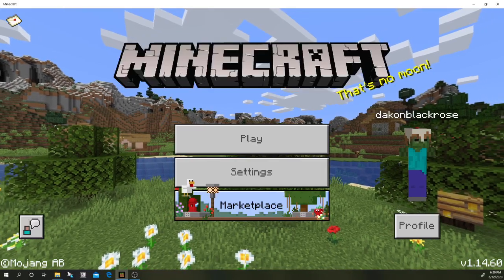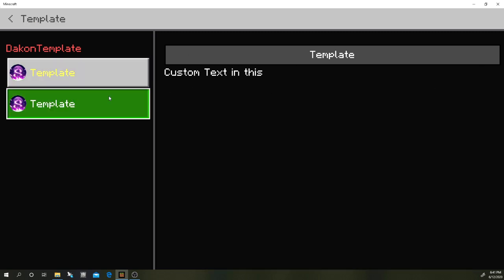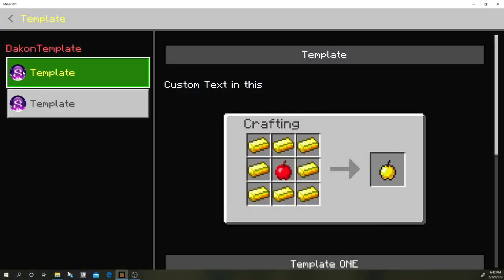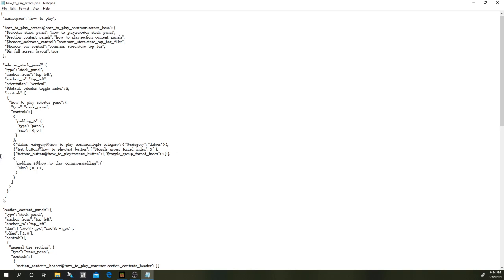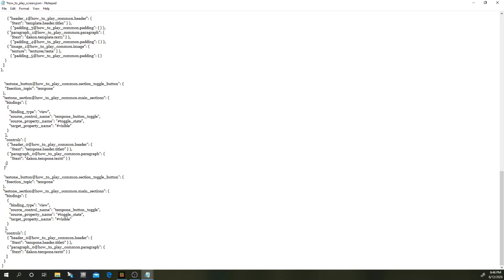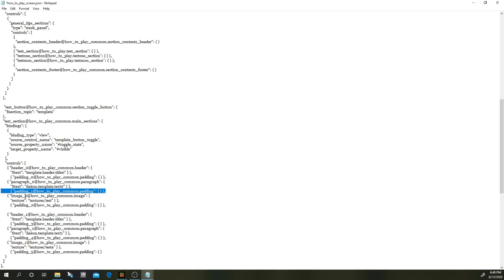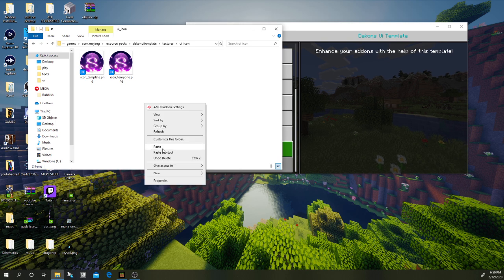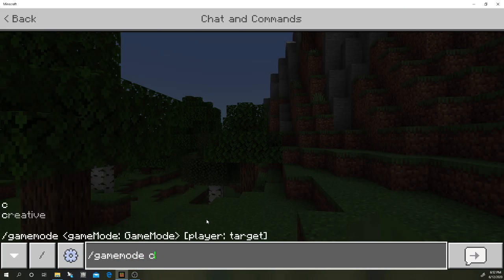How To Make UI Minecraft Bedrock Edition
How to make custom UI in Minecraft bedrock edition have you ever needed a way to make you addons have guides or crafting recipes in the addon itself well now you can use this template to make you mods stand out also if you can Help me get to 100k for more minecraft in the new B.T.U !! Minecraft Bedrock MCPE ( Pocket Edition ) XBOX One / Java / PS4/ Windows 10 / Switch ( Console Minecraft ) on the the Better Together Update or the Bedrock edition .